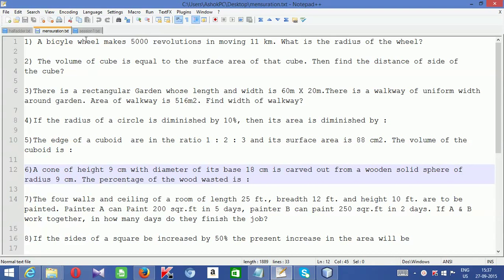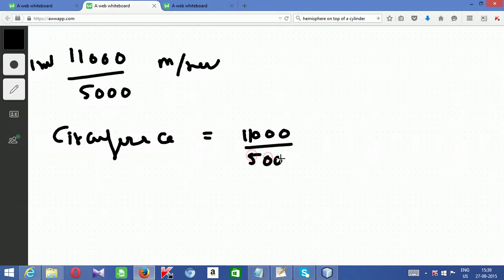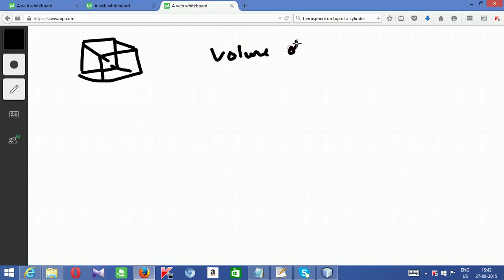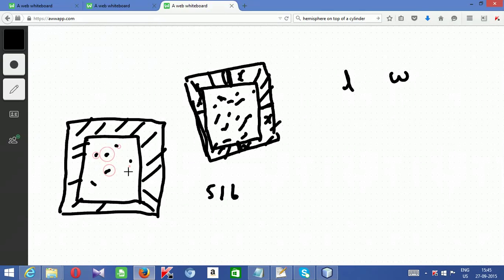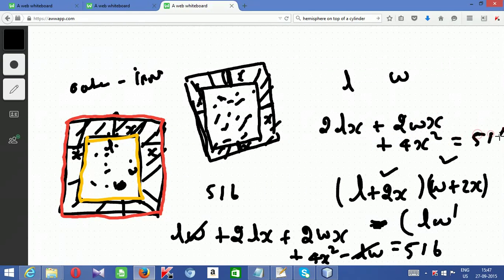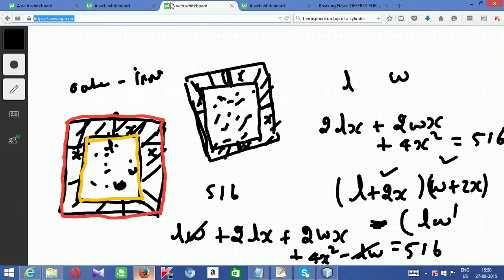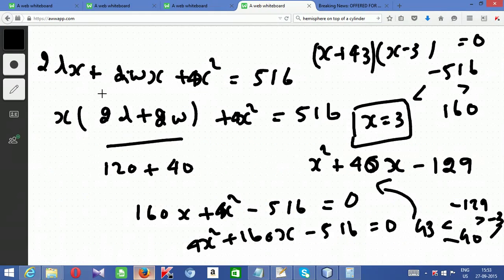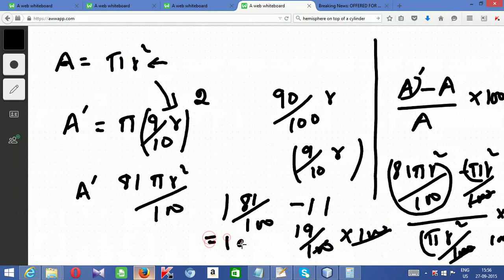Mensuration Problems1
2D , 3D geometry mensuration problems